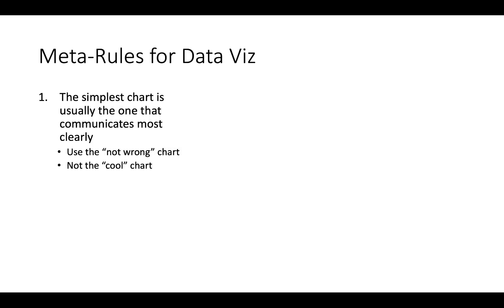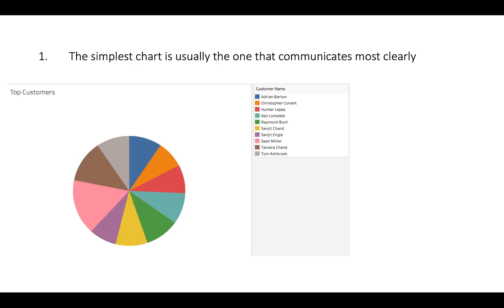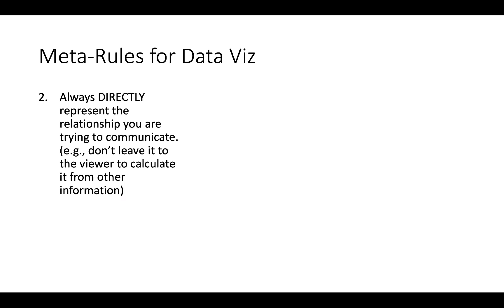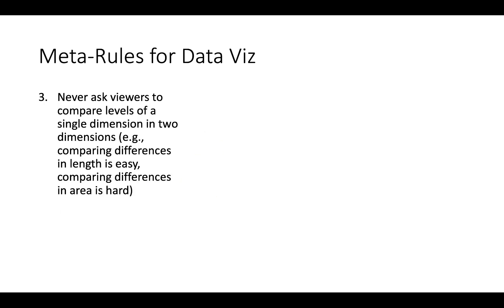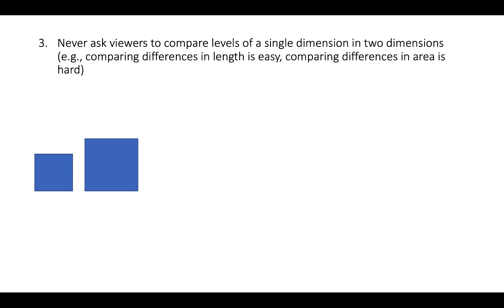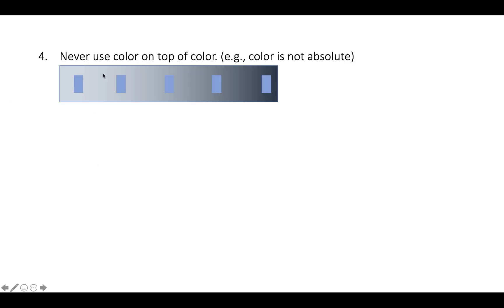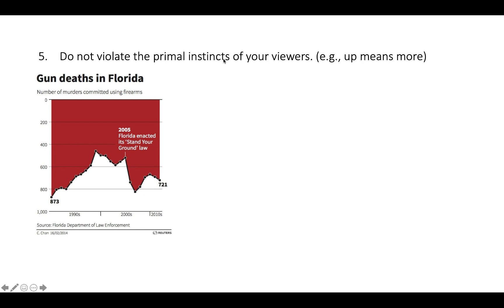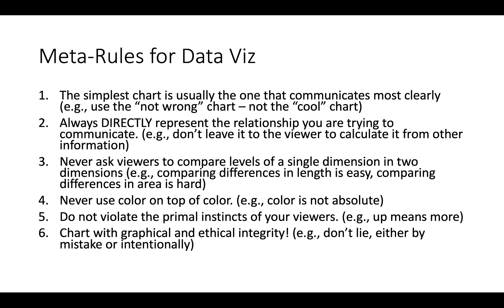Six Meta-Rules of Data Visualization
In this video, we discuss the six meta-rules of data visualization. If you follow these, you're 80% of the way there...